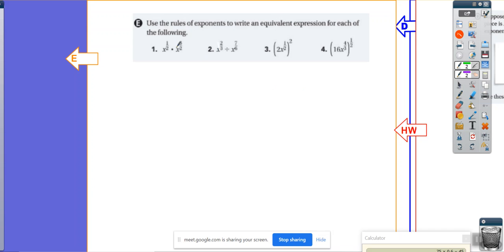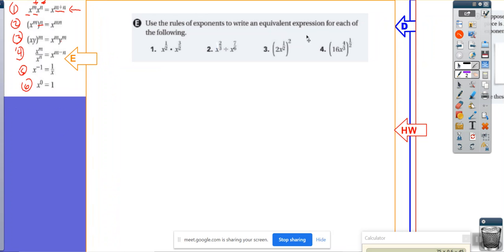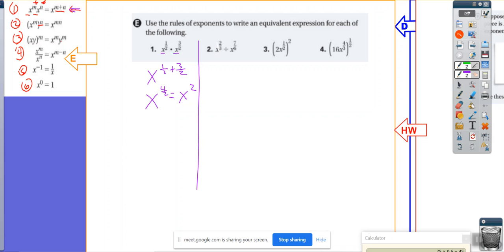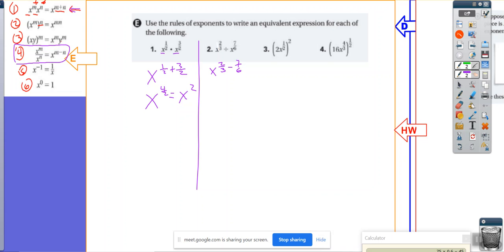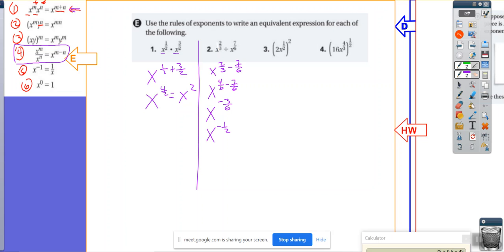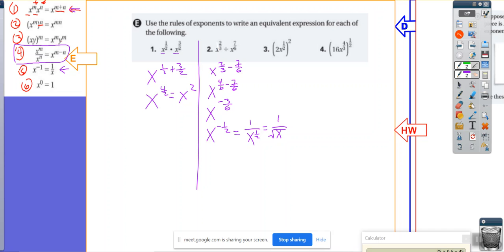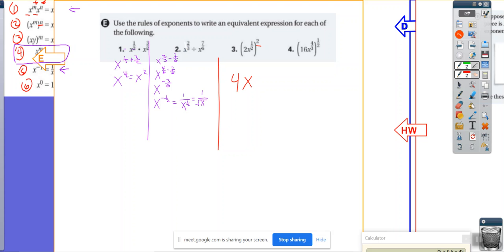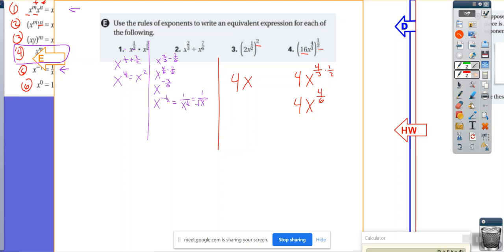GGG Inv 5.3 E summary